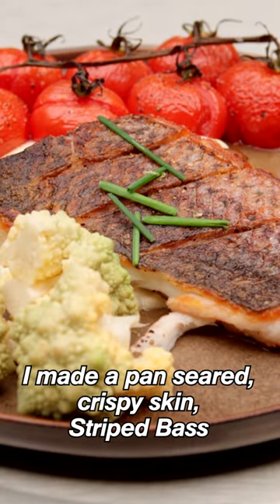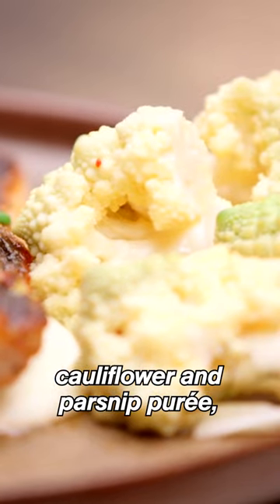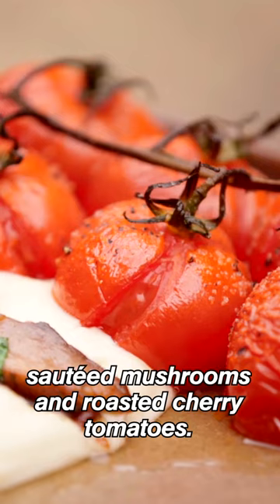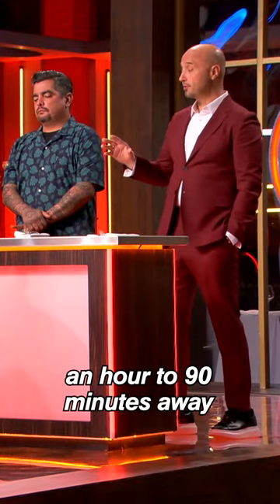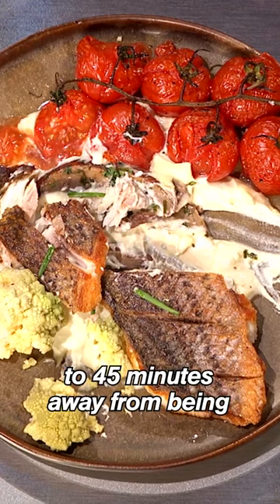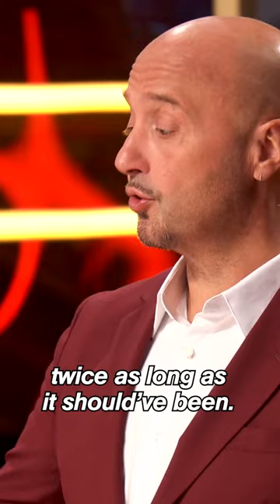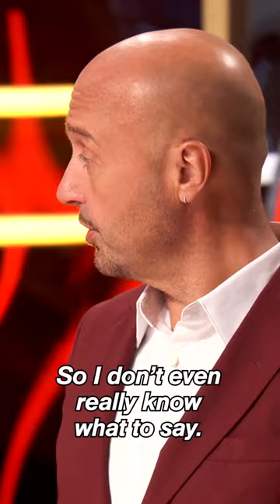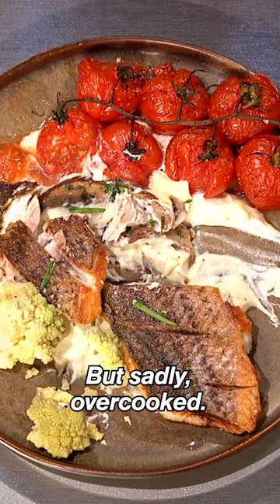ouch! chef james gets some brutally honest feedback 😅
chef james serves the judges his pan seared striped bass dish and receives poor feedback on every element of his dish from gordon, aarón, and joe.

Entering its 13th season with an all-new theme, MasterChef: United Tastes of America sees Gordon Ramsay, acclaimed chef Aarón Sánchez and renowned restaurateur Joe Bastianich returning for the ultimate cook-off, as the top home cooks from four parts of America (West, Northeast, Midwest and South) battle it out for their region. The home cooks will face a multitude of cooking trials, including a State Fair challenge, a series of iconic Mystery Box challenges, cooking a meal at Dodger Stadium, and the fan-favorite Tag Team event, where they must create a Michelin-star quality three-course meal! Only one home cook will win it all and take home the cash prize of $250,000 and the title of America’s MasterChef.